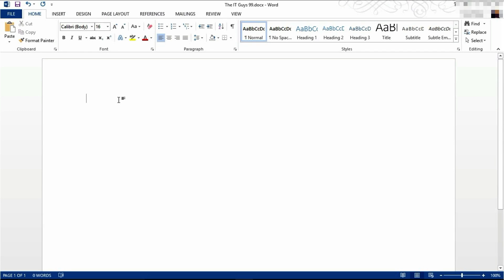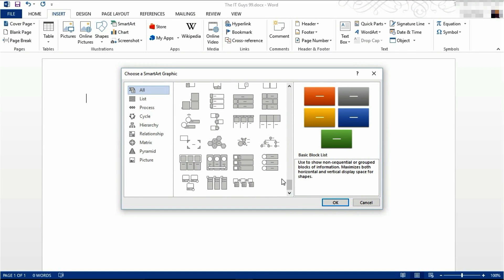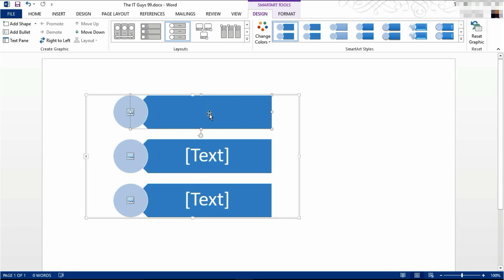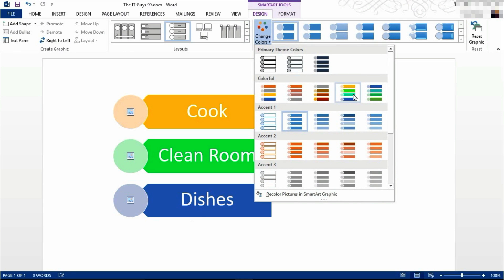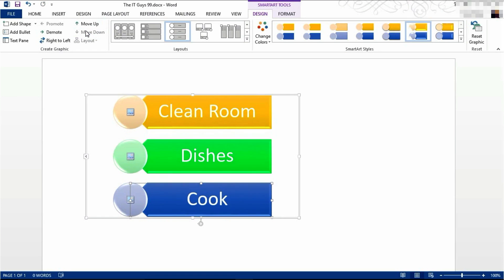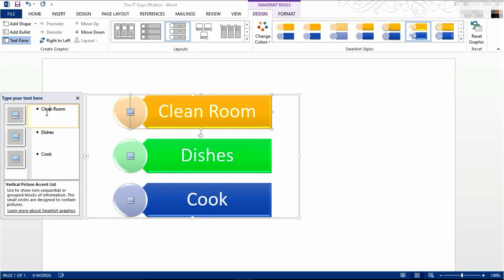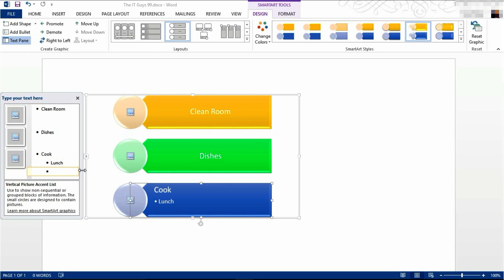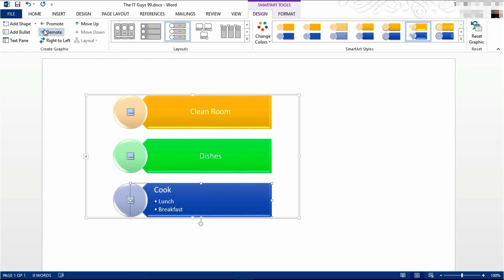Microsoft Word 2013 - Smart Art tutorial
In this tutorial we look at Smart Art in Microsoft Word 2013. These are great ways of displaying information within your documents. We show you how to create a Smart Art and how to customise it to your needs.